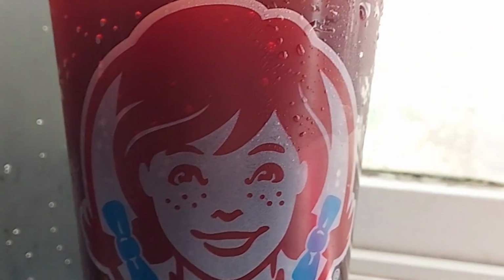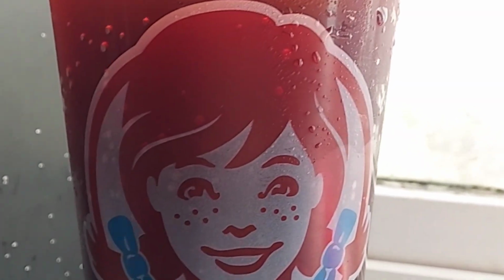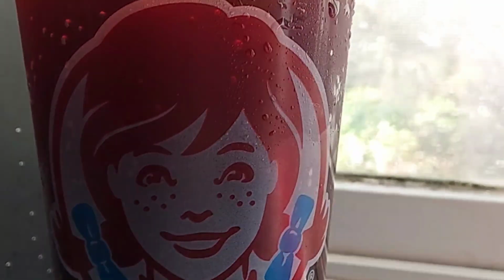Wendy's Coca-Cola Freestyle Machine Tropical Coca-Cola From Wendy's Sip N, Review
Wendy's Coca-Cola Freestyle Machine Tropical Coca-Cola
This is really good 8/10